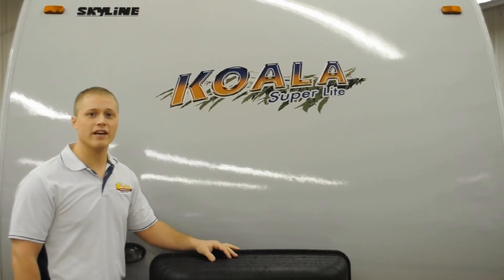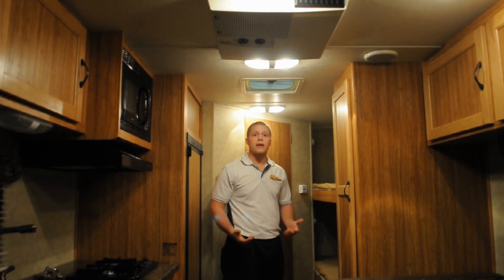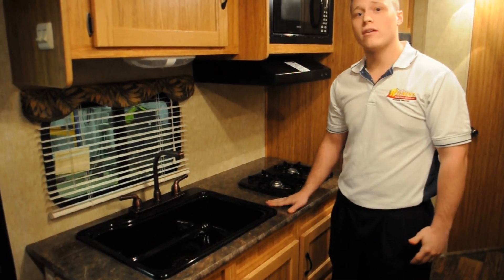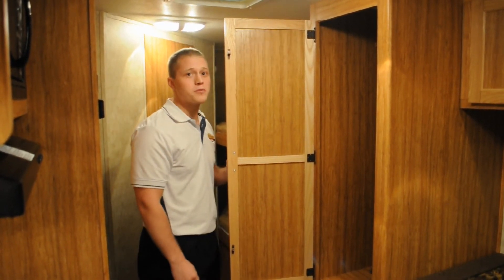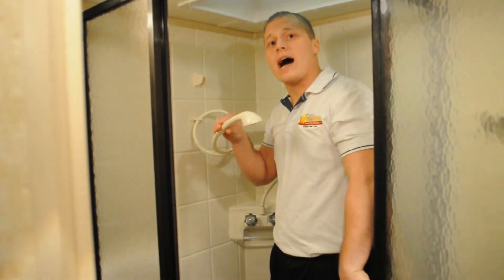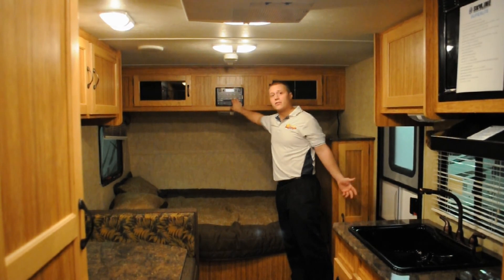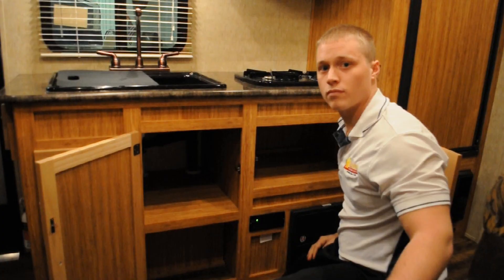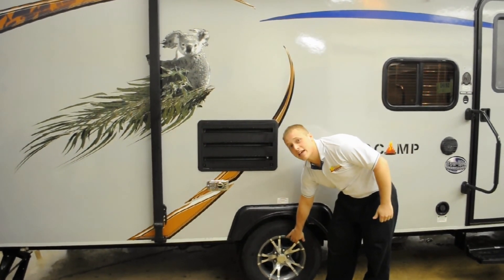2013 Skyline Koala 20RB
New light weight bunk house travel trailer by Skyline RV in Rochester, New York at the new Wilkins RV location.